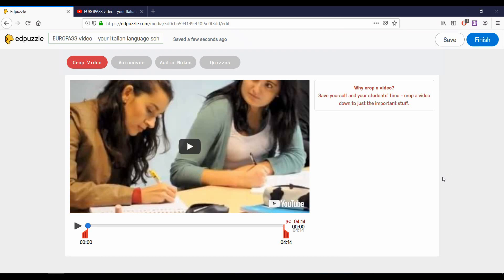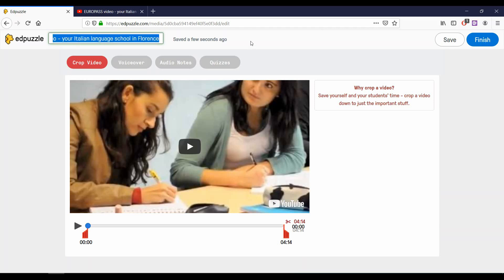EdPuzzle Give A Title To Your Video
First thing you should do is to give a new title to your video.

EdPuzzle is the perfect tool for allowing students to watch and engage with videos while the teacher gathers data throughout the lesson. As teachers dabble into the flipped classroom philosophy, EdPuzzle is the perfect enhancement tool for videos to be watched at home instead of eating up valuable class time.